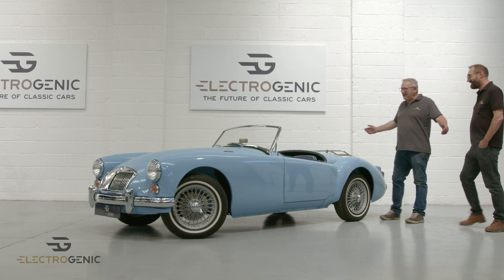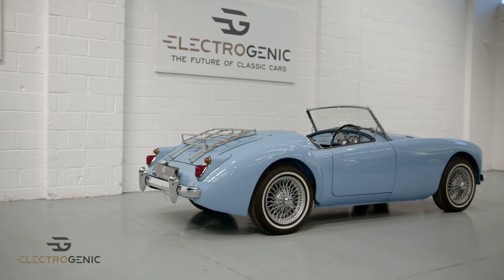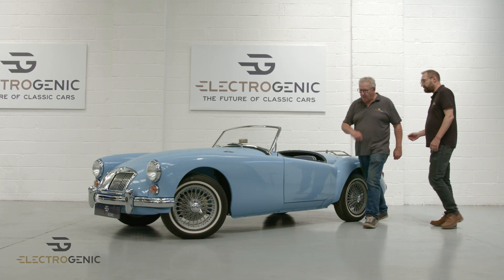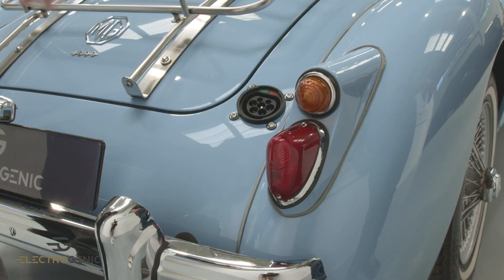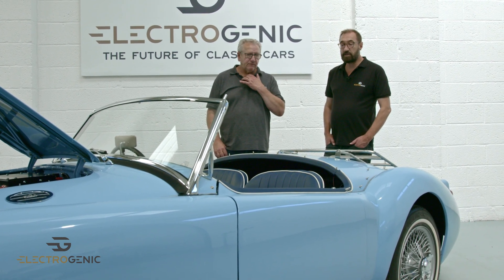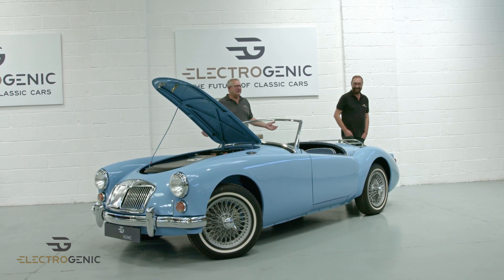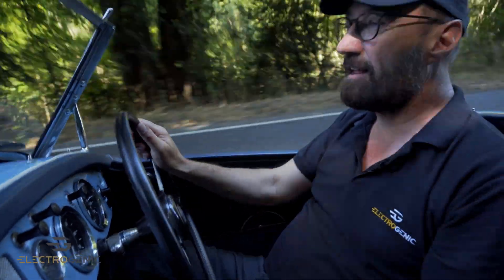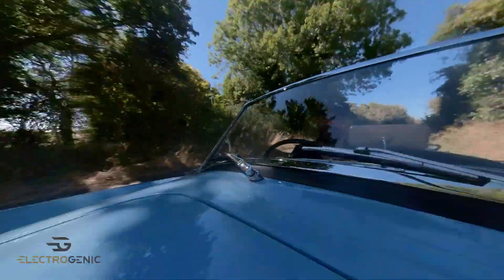Electric MGA conversion | Electrogenic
Electric MGA conversion.
We're back with our latest conversion - a beautiful 1960 MGA. The epitome of the British sports car and now fully electric. We've kept it classic with a gearbox for engaged driving and have loved test-driving it on the country lanes of Oxfordshire. Sadly we had to give it back to the owner but we filmed a quick walkaround before it left the workshop. Check out the video for a technical run down, a look under the bonnet and a perfect summer's day test-drive.

Electric MGA details -
1960 MGA
Hyper 9 motor - 120 bhp
Torque - 235 Nm
Type 9 series 5-speed gearbox with MGA conversion
37kW battery - 150 miles range
Eco-Normal-Sport modes
Lift off regen
Hidden Electrogenic EV display screen
Servo brakes